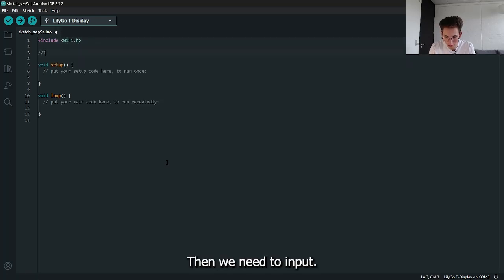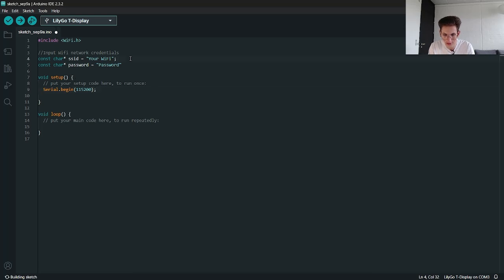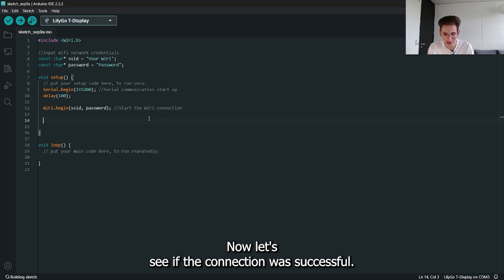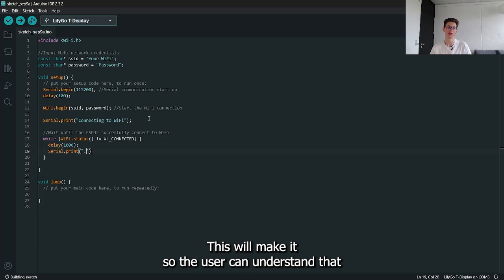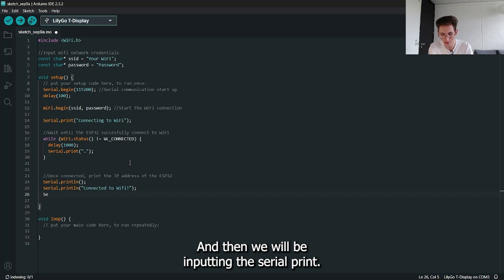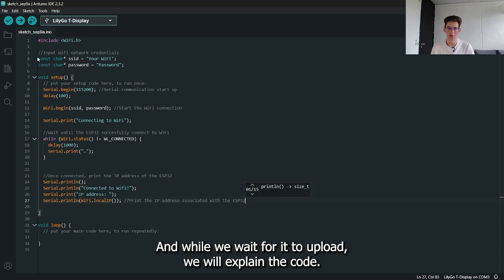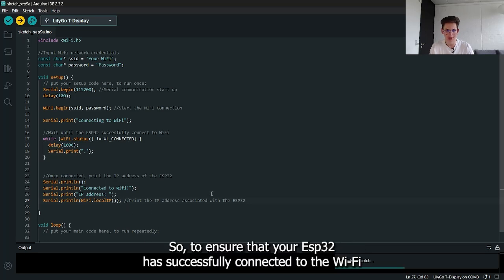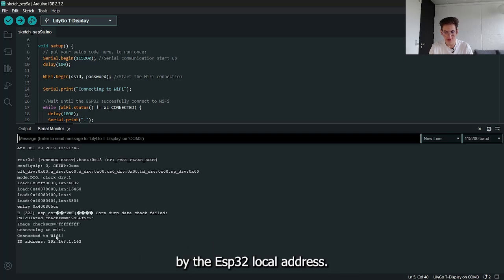Tilslutning af ESP32 til WiFi